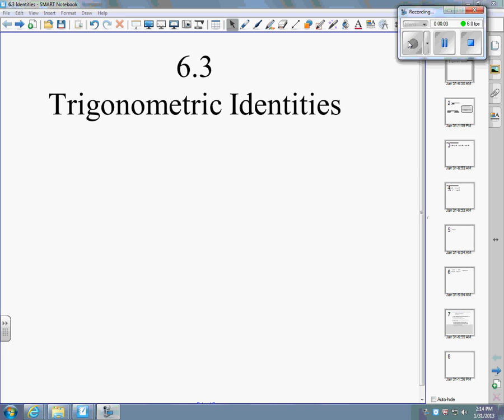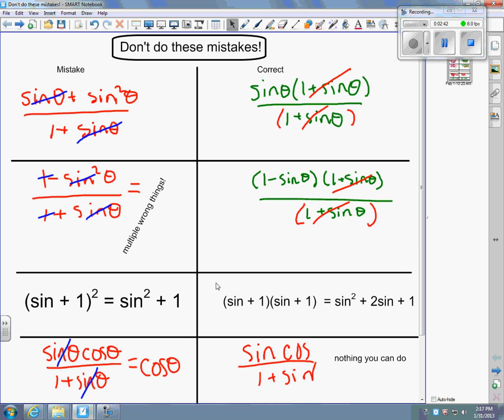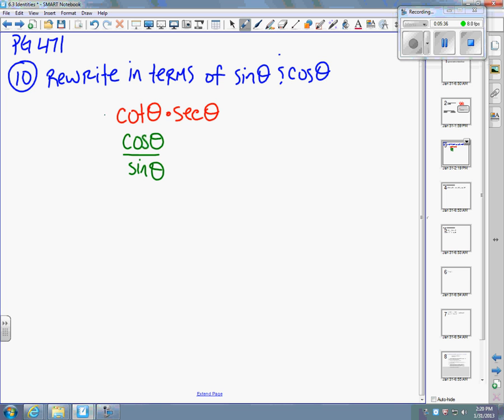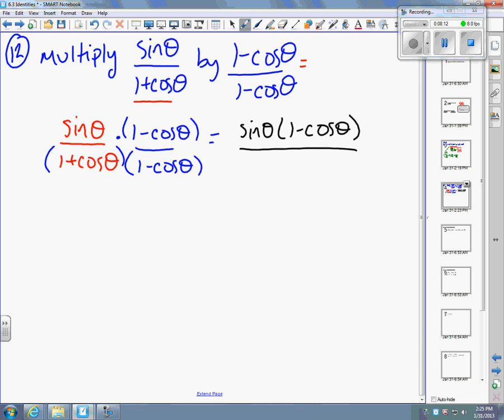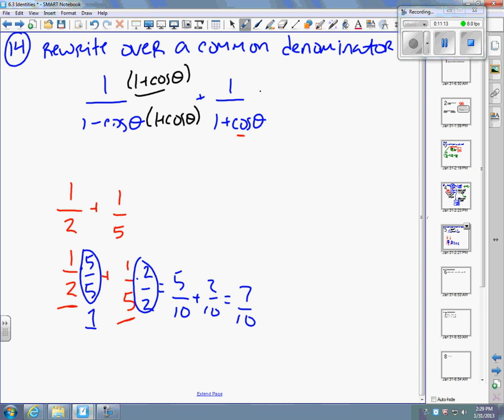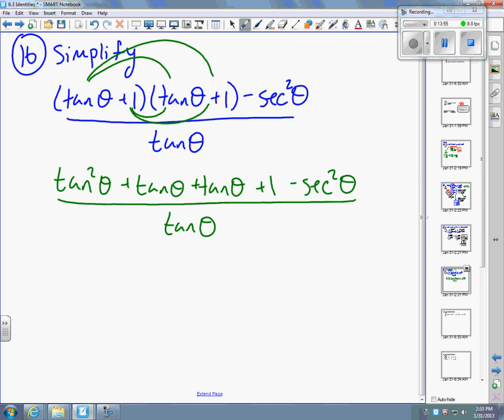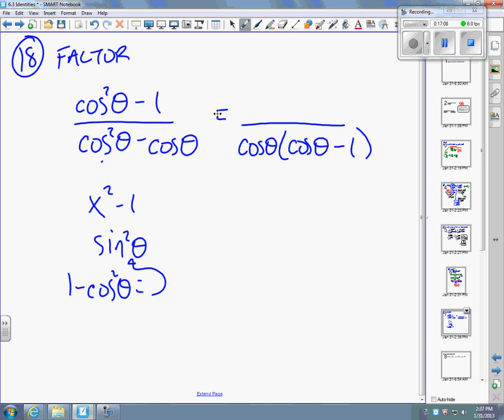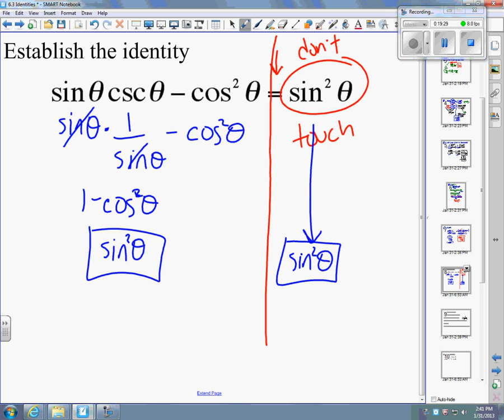6.3 Trig Identities Part 1